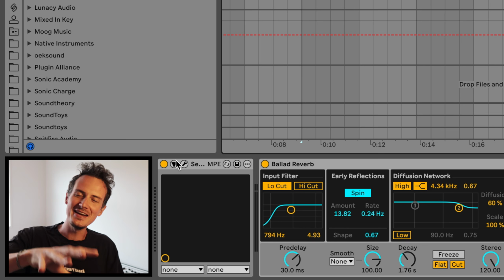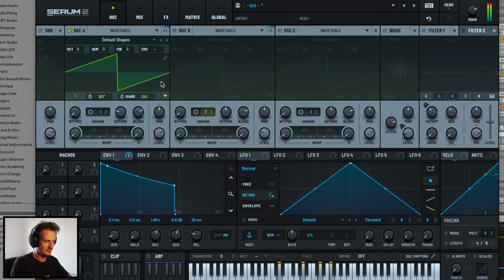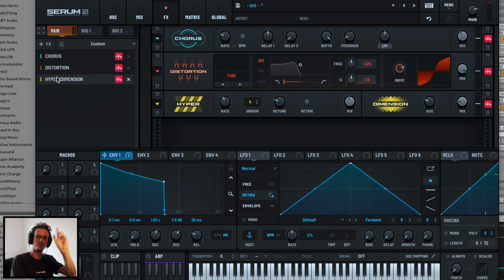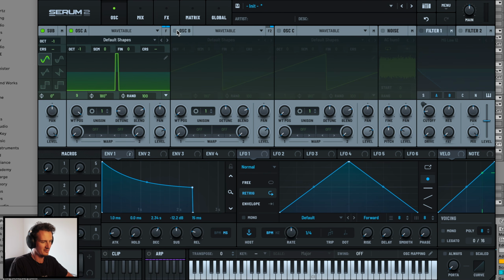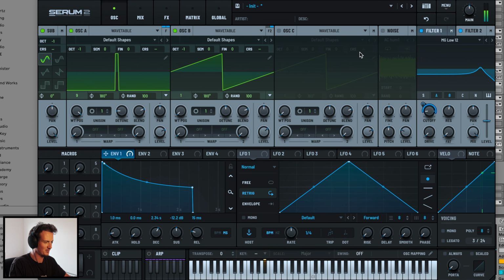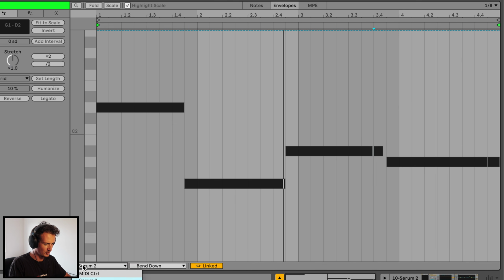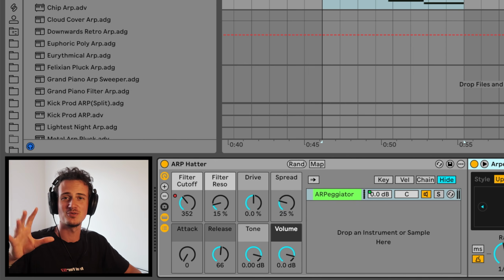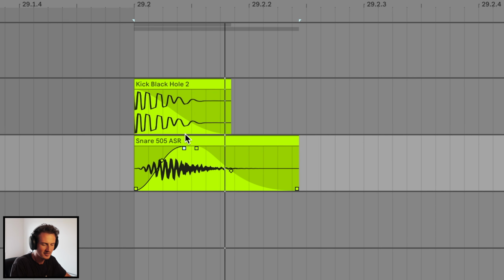Recreating that 'KAVINSKY' sound in Ableton!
Learn how to recreate the iconic Kavinsky sound in Ableton Live! In this step-by-step tutorial, we break down the aggressive "ProtoVision" style, from gritty 80s inspired drums like the LinnDrum to Epic synth stacks in Serum. No gatekeeping, just pure French Electro production secrets.

00:00 Intro
00:28 Synth Chords
02:39 Bass
04:58 Arp
06:23 Drums
07:50 Final
8:03 Extra :)

Music video clips from Kavinskys tracks: Odd Look, Renegade & Protovision